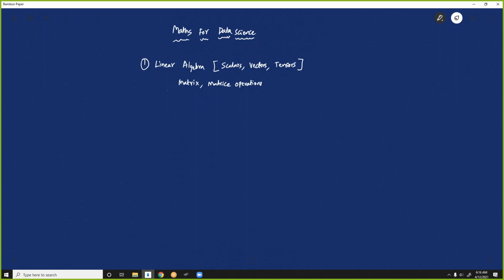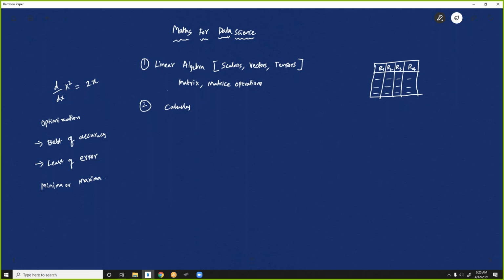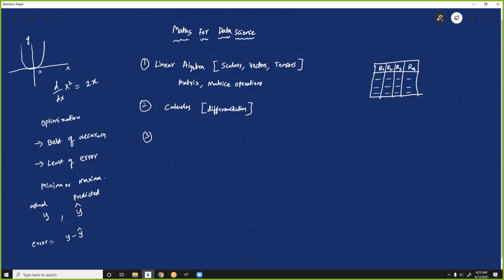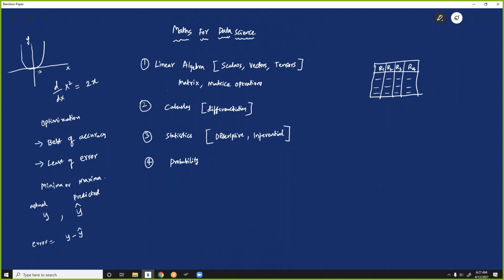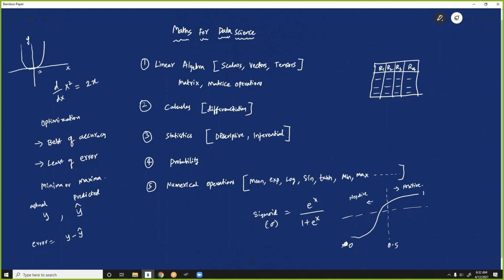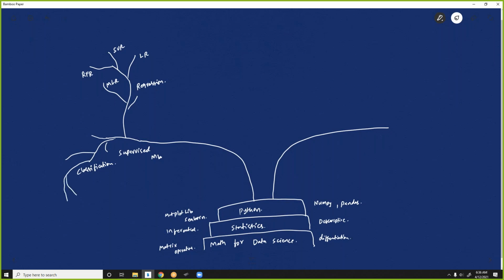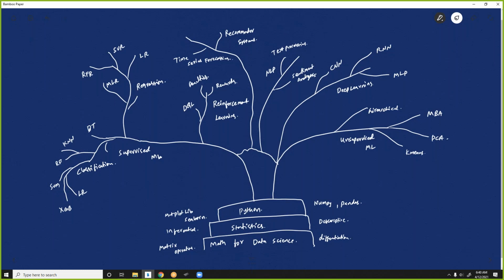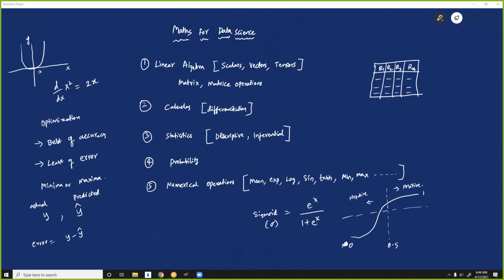april 12th datascience 1st session